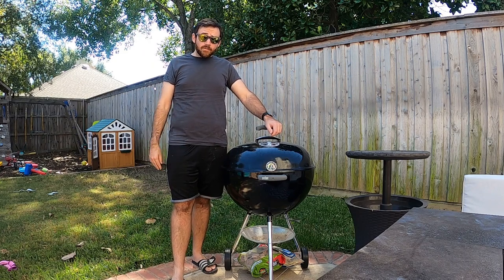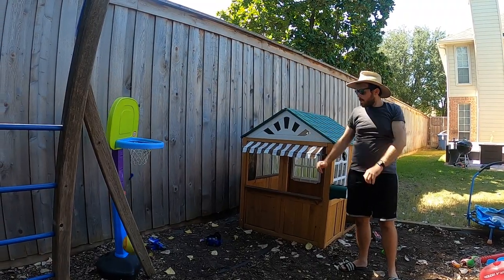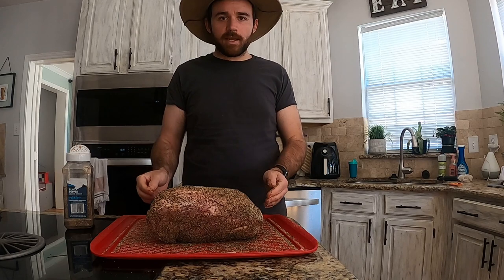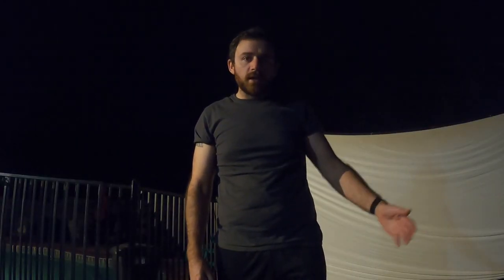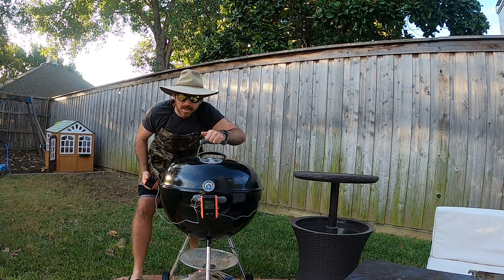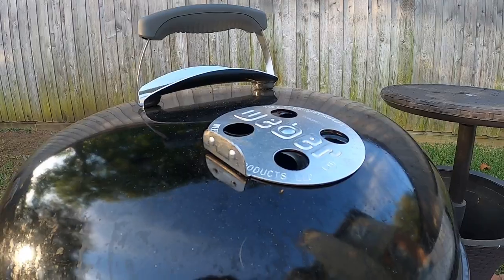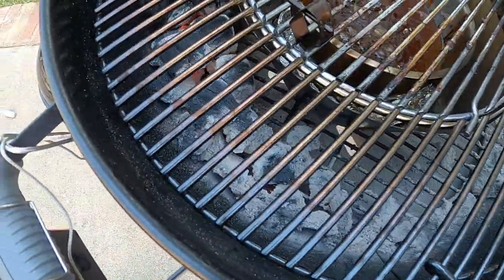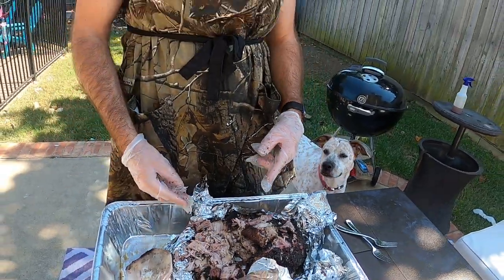How To Smoke a Pork Butt On Weber Kettle | Pulled Pork | Low & Slow | Vortex | Charcoal Snake Method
In this episode, 3GT smokes a pork butt for pulled pork on the weber kettle grill using the charcoal snake method, vortex accessory and apple wood chunks

STUFF I USE:
remote probe
meat thermometer
roasting pan
weber cooking grate
weber kettle grill
weber charcoal chimney
fire starters
meat gloves
cooking trays
wood chunks
wood chips